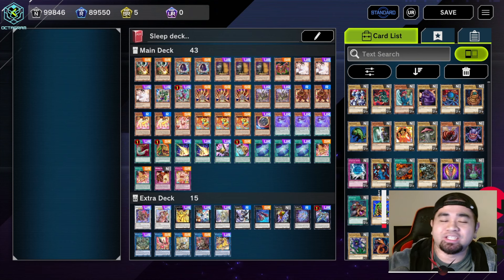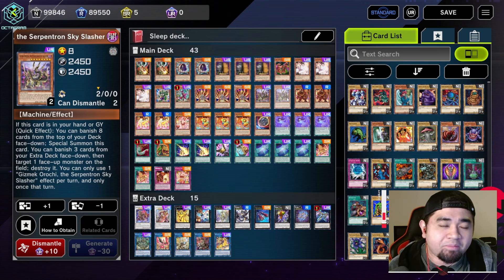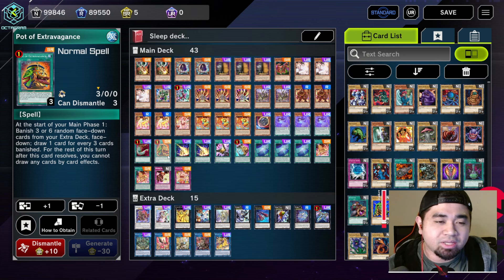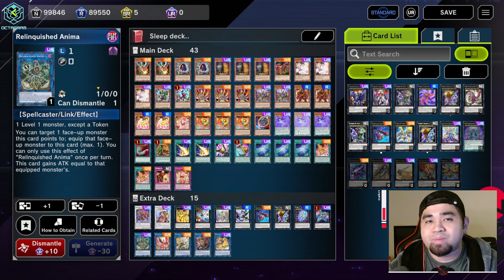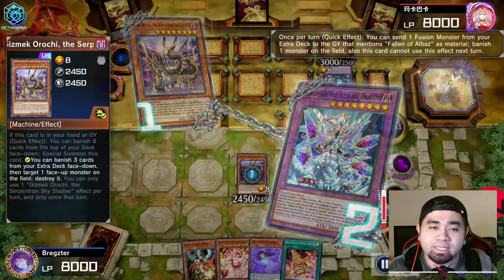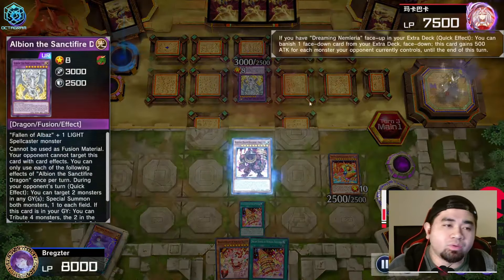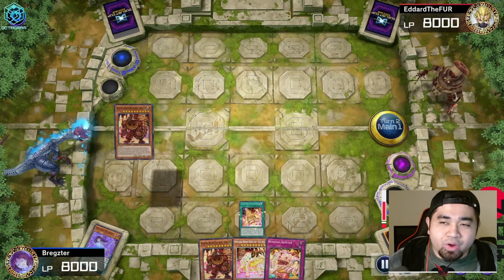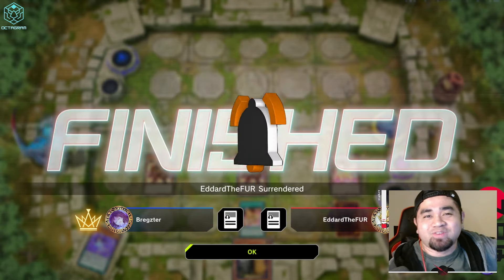IS NEMLERIA GOOD IN MASTER DUEL?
Hello again and welcome back to another Master Duel video.

▶▶DECKLIST is in the comment section◄◄

▶▶Video Timestamps◄◄
00:00 - Cutscene
00:08 - Nemleria Decklist
05:13 - Game 1 vs Branded Despia
11:02 - Game 2 vs Kashtira
13:23 - Game 3 vs Swordsoul
15:11 - Outro